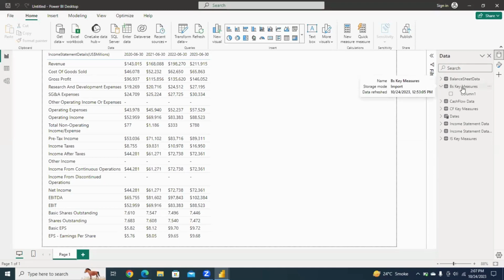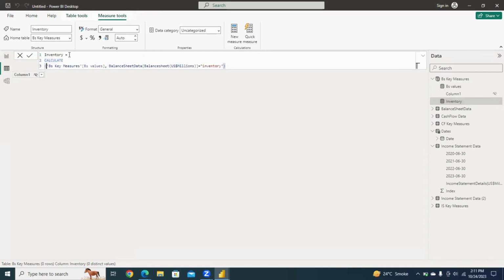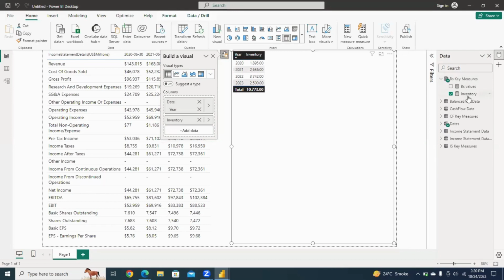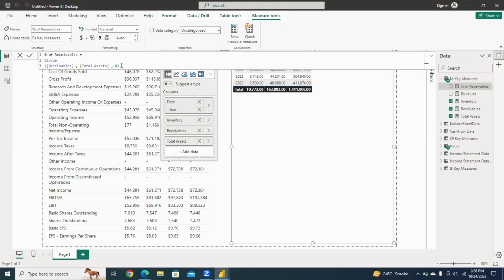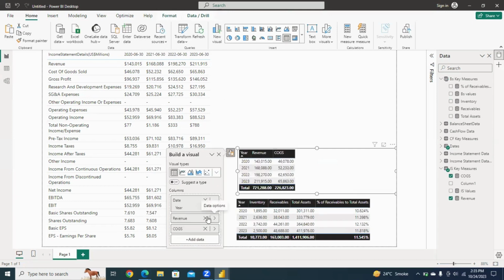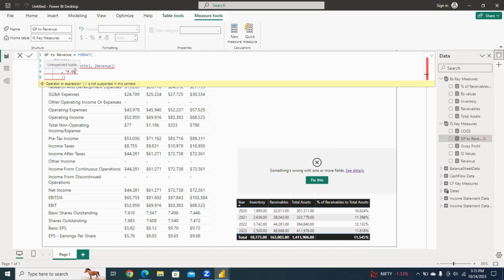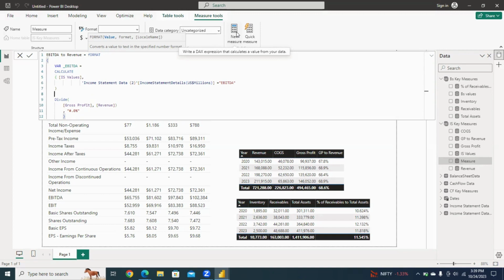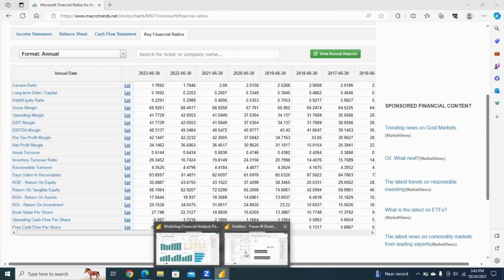International Trainer Led workshop on Power BI for Beginners/ Finance Professional Part-12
Description:
Welcome to our latest video for seasoned finance professionals and anyone looking to enhance their financial analysis skills! In this tutorial, we'll dive deep into the world of financial analysis using the powerful tool, Power BI.

Are you ready to take your data analysis to the next level? We'll guide you through the process of connecting to the web to access real-time financial data. Discover the secrets of Power Query transformation as we clean and prepare your data for analysis.

But that's not all! We'll also explore the magic of Dynamic Expression Measures in Power BI, allowing you to create flexible and interactive financial reports that adapt to your needs.

Whether you're a Financial Controller, Accounting Expert, or just someone passionate about finance, this video is designed to challenge your perspective and provide innovative ways to work smarter.

Don't miss this opportunity to expand your financial analysis skills and gain a competitive edge in your profession. Join us and empower your financial analysis journey. Let's excel together!